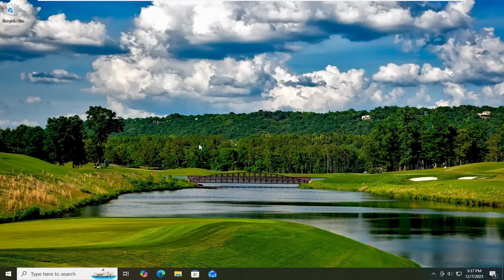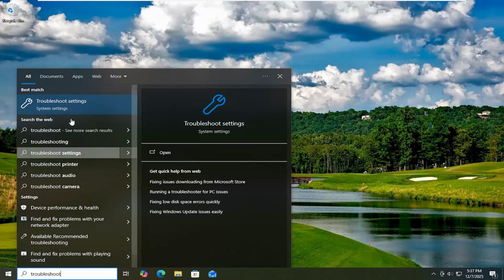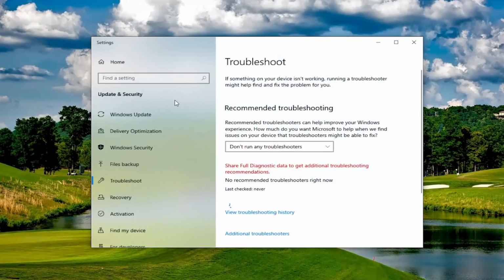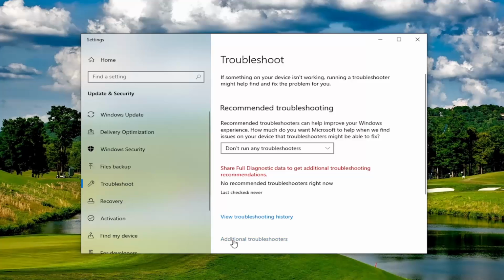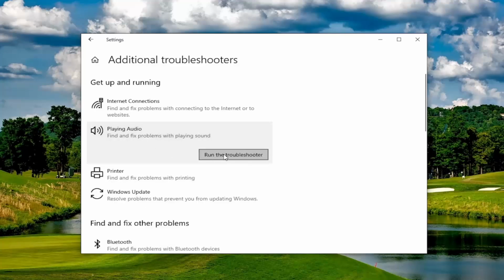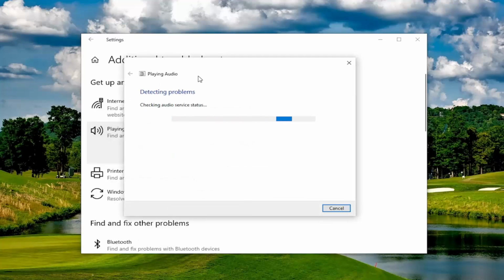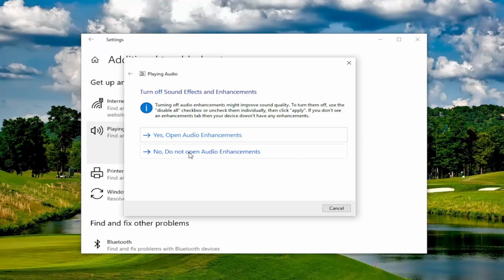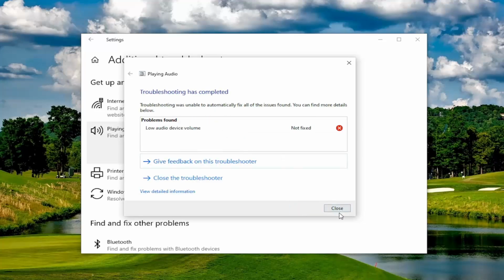How to Fix Speakers Not Working on Toshiba Laptop [Guide]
Experiencing speaker issues on a Toshiba laptop can disrupt audio playback and affect multimedia use, making it important to identify potential causes. This video tutorial explains why speakers may stop working, covering software, hardware, and system-related factors. Viewers gain insight into troubleshooting principles and system settings that affect audio functionality without being guided through step-by-step repair procedures. The guide focuses on improving sound performance, identifying common problems, and enhancing overall laptop usability.

Issues addressed in this tutorial:
Toshiba laptop speaker issues
Fix speakers not working
Toshiba audio troubleshooting
Laptop sound problems
Toshiba system audio settings
Audio performance optimization
Laptop multimedia issues
Toshiba user guide
Sound diagnostics tips
Laptop audio solutions

This tutorial highlights the importance of understanding common speaker problems and their impact on a Toshiba laptop’s functionality. It explains how addressing potential causes can restore proper audio performance and improve the multimedia experience. The content emphasizes awareness and troubleshooting principles without demonstrating hands-on repair steps. By the end, viewers understand how managing audio settings and system issues can enhance sound quality and overall laptop usability.